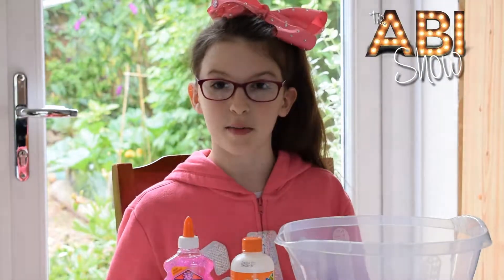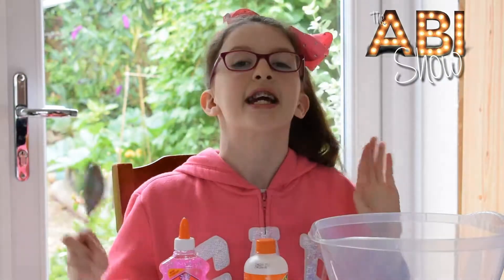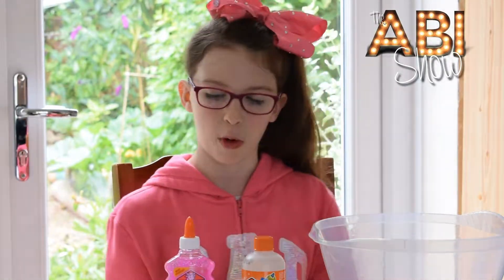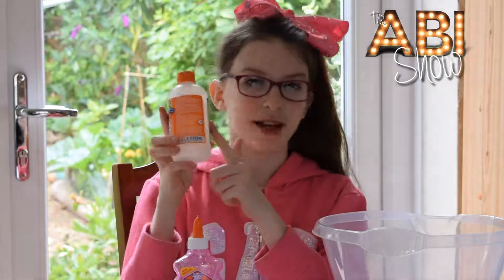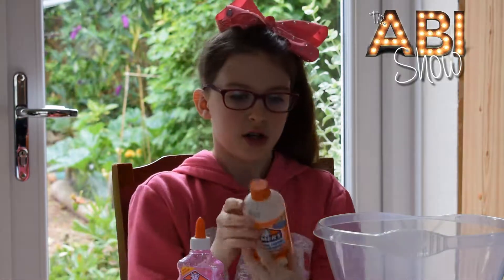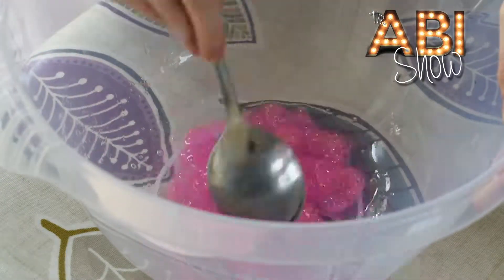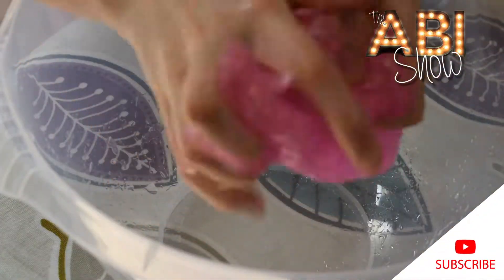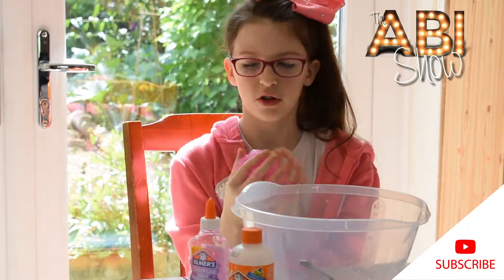Elmers pink glitter glue... Making Slime for the first time!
I've wanted to make slime for ages! I finally got some Elmers pink glitter glue from Hobbycraft. I loved it and want to do purple glitter slime next!